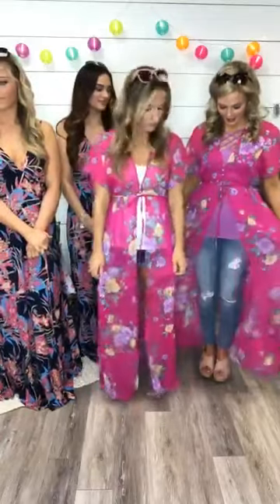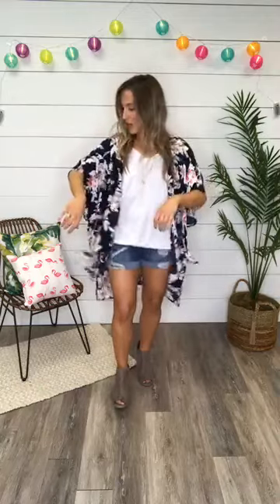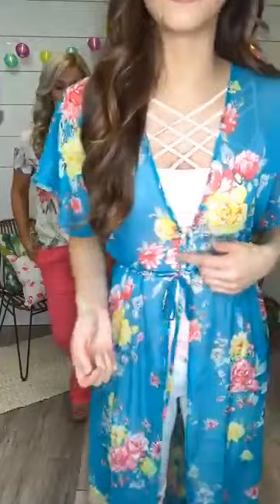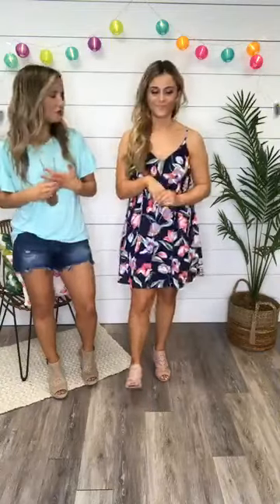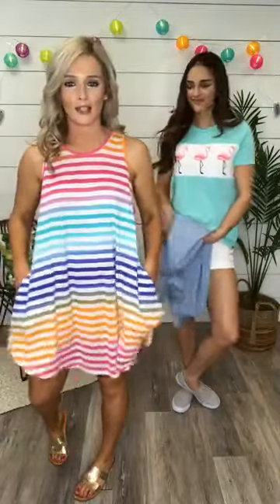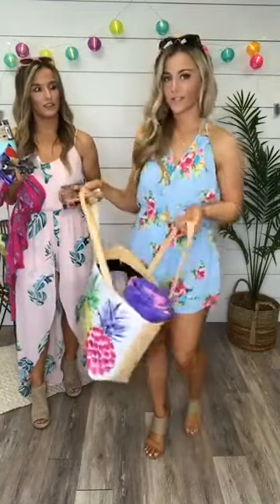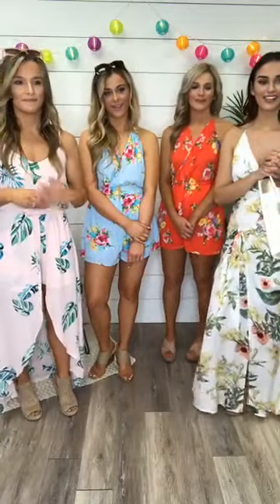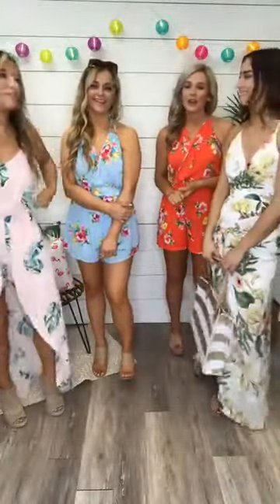Talking About The New EO Beach Vacation Collection!